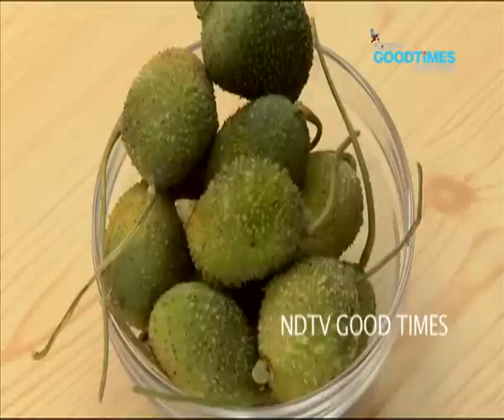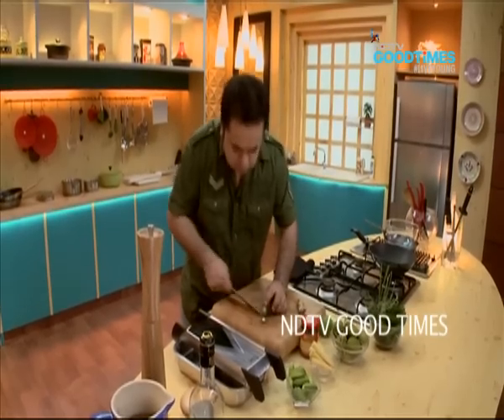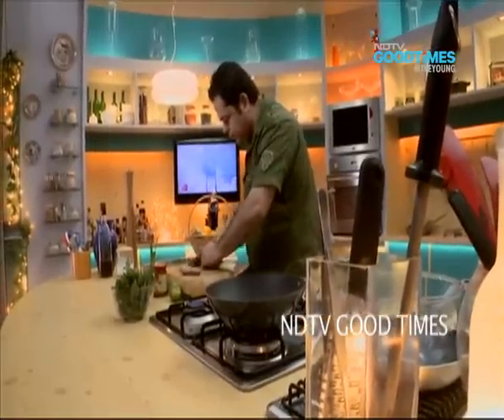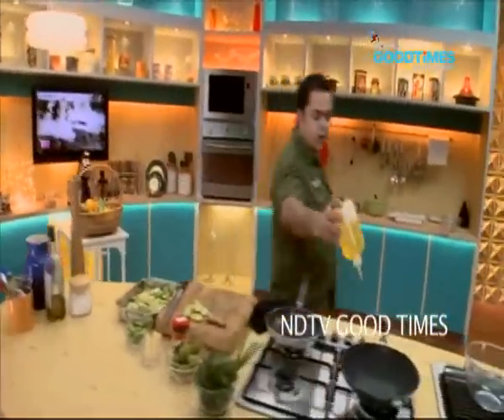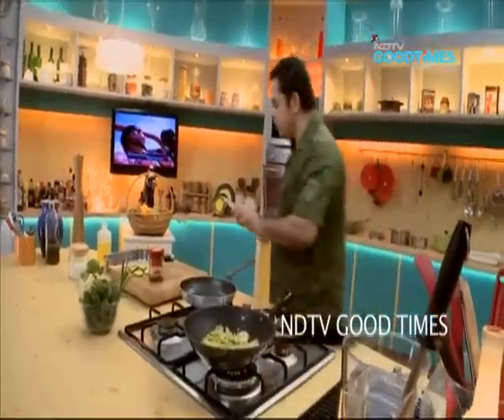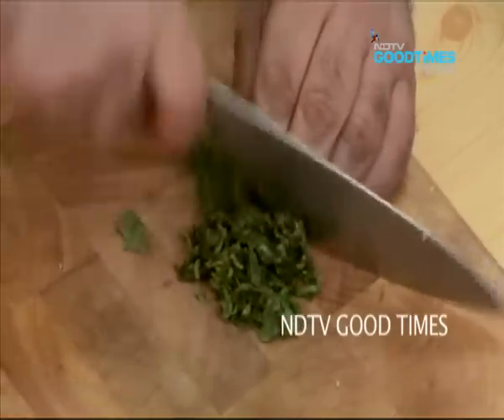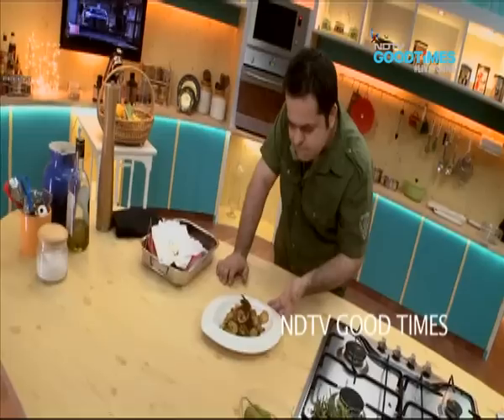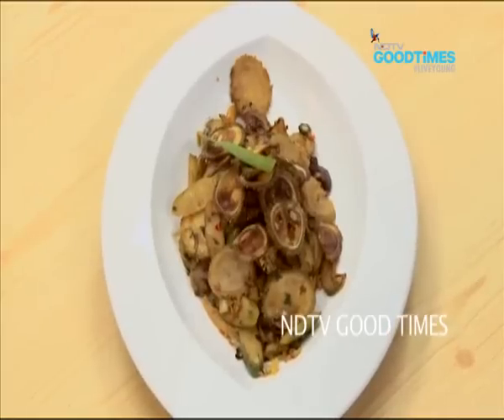Stir Fried Kantola and Tindli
Kantola, tindli and baby corn tossed in with a variety of masalas and stir fried crisp.